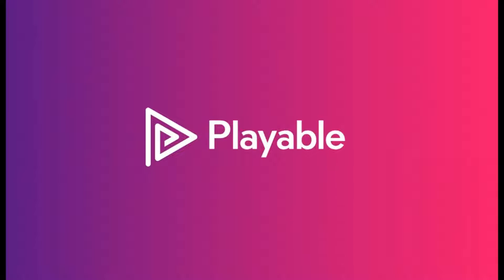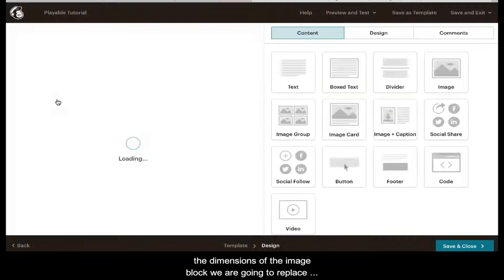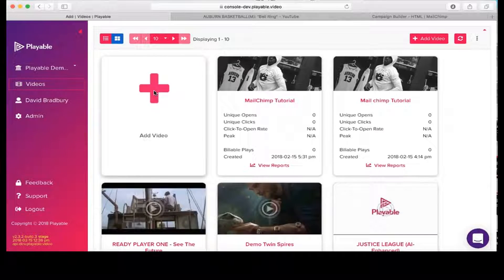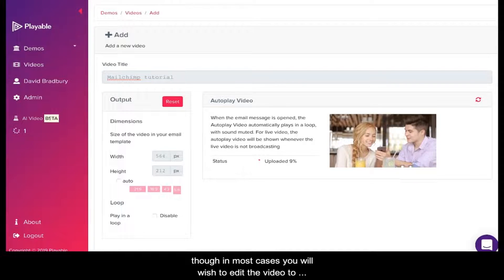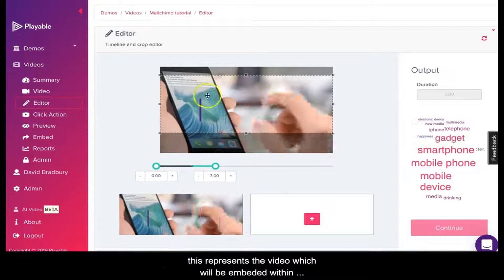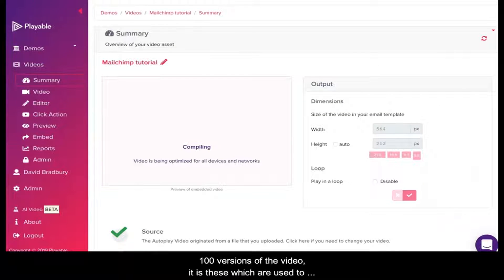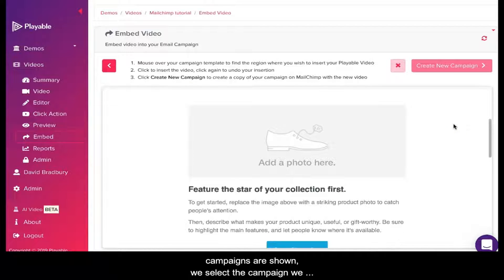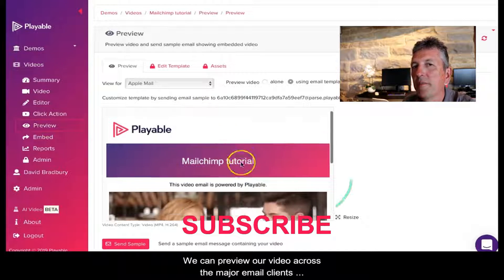Easy Way to Add Video to Your Mailchimp Email Campaign | Playable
Are you looking to increase your email audience engagement in Mailchimp? Watch this to learn how you can supercharge your CTR with a video email campaign.

Step-by-step tutorials for email marketers

This video shows how to add a video to a Mailchimp email campaign.